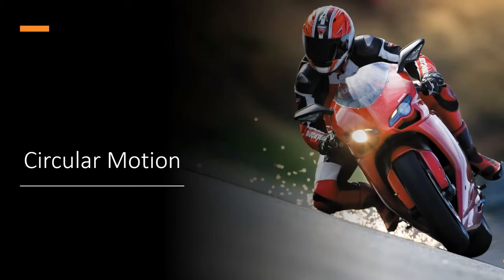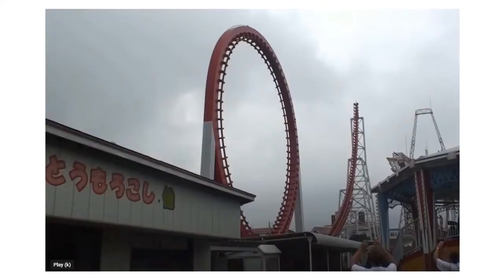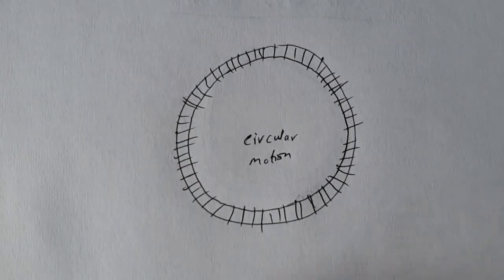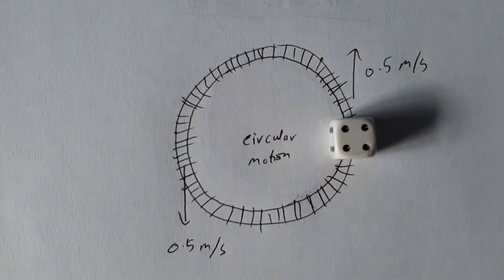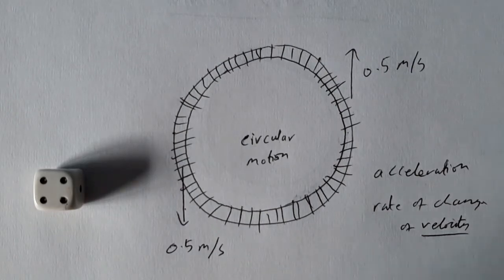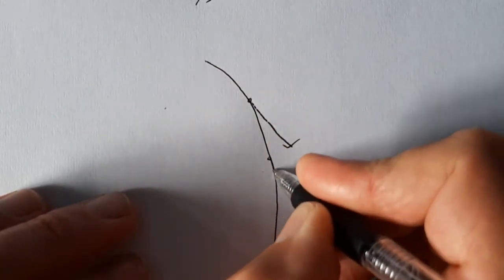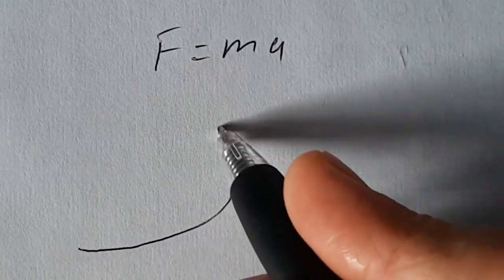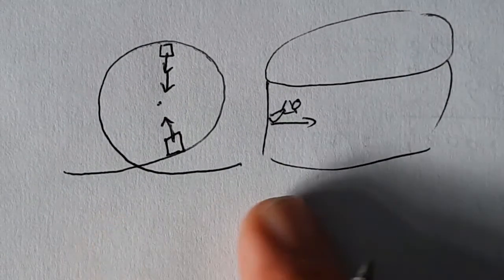Circular Motion 1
Understanding Circular Motion. No Maths